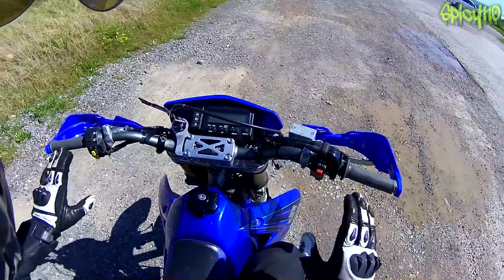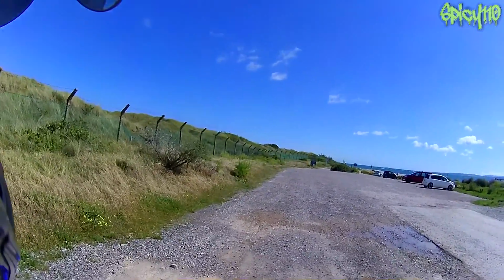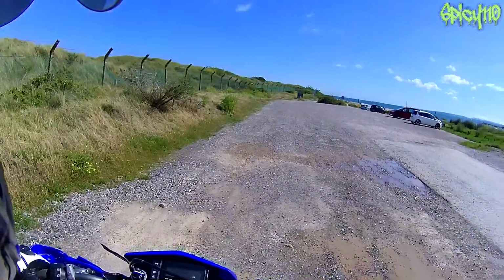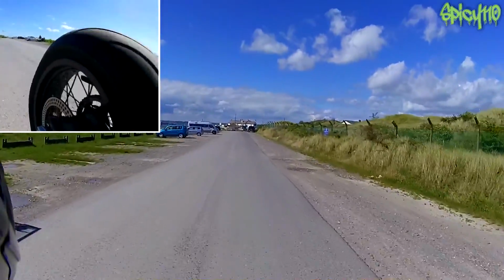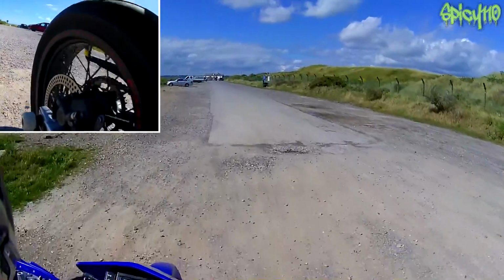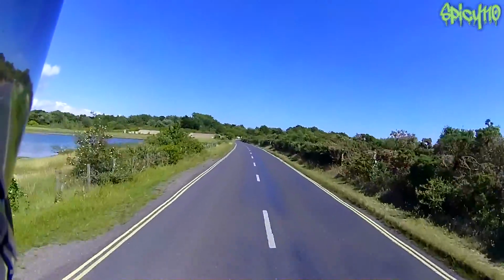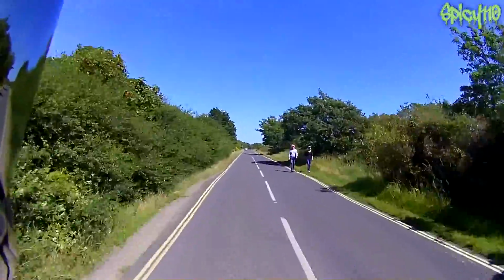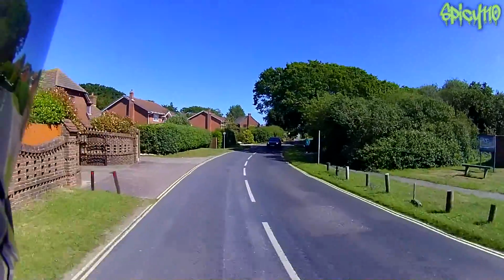How to: EMERGENCY STOP on a MOTORCYCLE!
From the very first tests you do to get any motorcycle or moped you will be tested on emergency braking. It is also very important to practice this manoeuvre as a rider as it is probably the most important one!

Direct support.

I would really appreciate it. They must be sent via royal mail not parcelforce ect.

Spicy110
Hayling Island
PO11 1RG

BIKES
Suzuki DRZ400SM 2008 AKA "Derek"
440 cc Big bore kit.
LexTek indicators.
LexTek indecators.